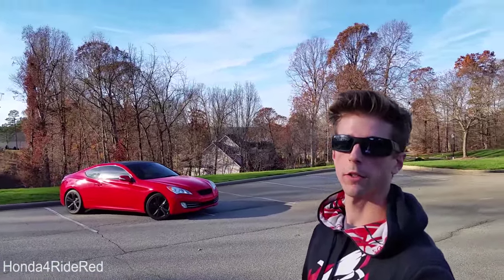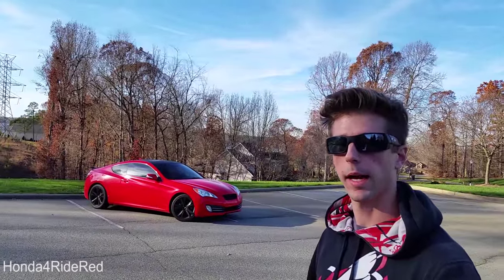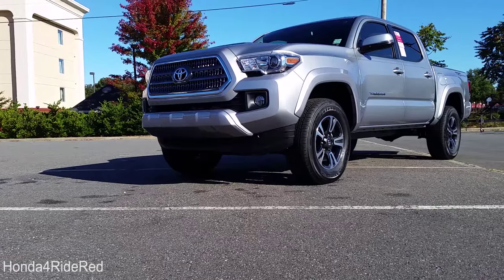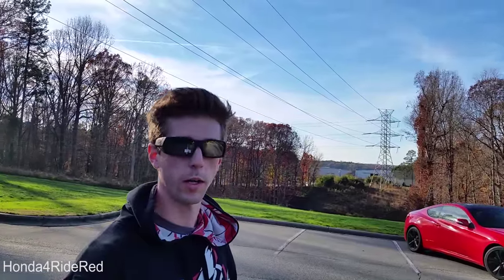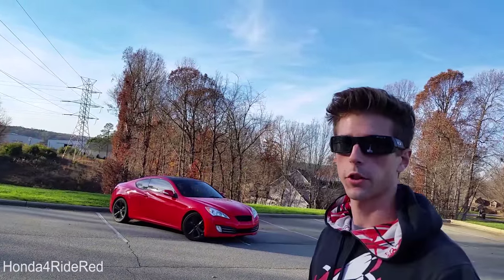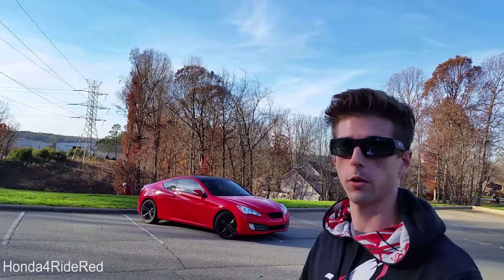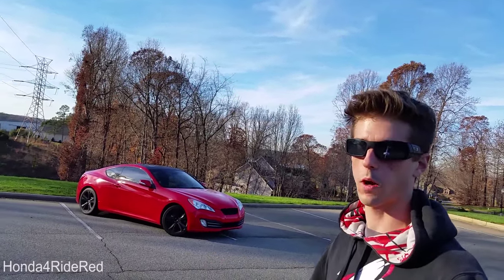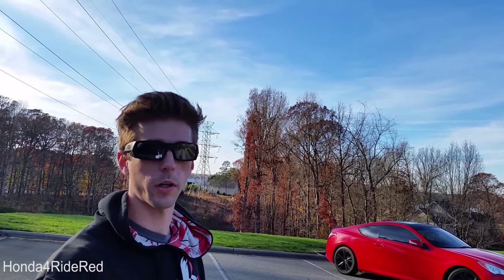This Is How I RUINED My 2ND Generation Toyota Tacoma!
I Finally made a video for you guys on why I had to get rid of the Tacoma.  I owned this truck for 9 years and had a 3 inch lift on it for about 7 and it was the best truck ever!  Once the 6 inch lift went on is when my problems started to happen.  At one point we jacked the passenger side tire off the ground and couldn't even freely spin the tire, so the cv axle was definitely frozen or angled very wrong.  The 6'' lift was the worst modification to date that I have ever put on a truck.  My 3'' lift was bullet proof and a great height and I thought it would be so cool to go higher.  Knowing now (year 2020), just because it's higher doesn't mean it's better.  I own a 3rd generation Toyota Tacoma now with a 3'' lift and it is way more capable than this red truck with the 6''.  If you are going to a 6'' lift it's mainly for looks, I have seen some offroad at that height, but I have more ground clearance with my 3'' than a 6'' because you have to drop the diff which really doesn't give you any more clearance.  Yes I traded it for a Hyundai Genesis Coupe, but that was a great car for my sudden trade in with the truck.  But I'm happy to report Im back in a Tacoma!!